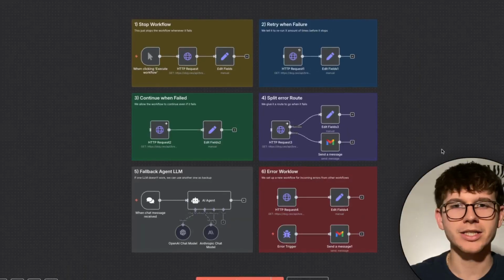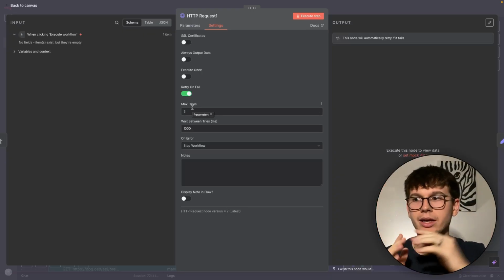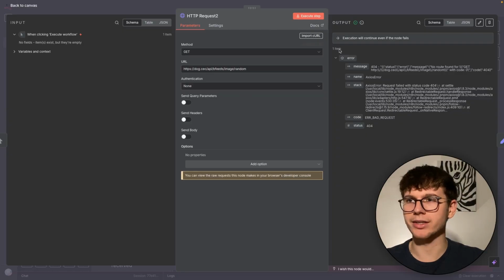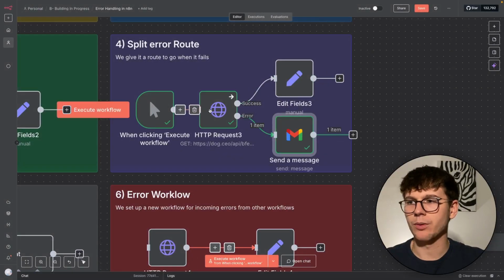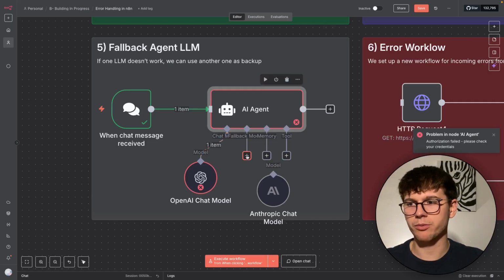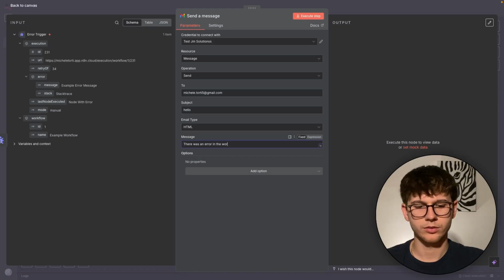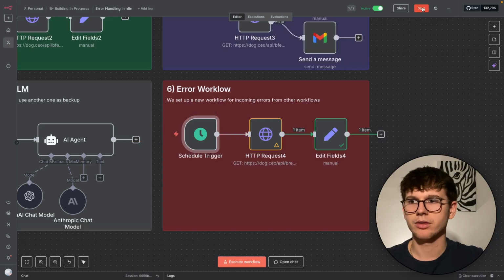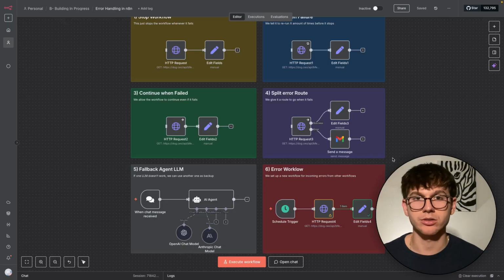Top 6 Error Handling Mistakes in n8n You Can't Ignore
Get my 1-1 support to Start and Scale your AI Agency
Get the full n8n automation blueprint for FREE in my Skool community

In this video, I'll teach you the 6 essential error handling techniques in n8n to build truly robust and scalable workflows.

We'll cover:
- How to automatically retry a step when an API temporarily fails.
- Making your workflow continue even if a non-critical step errors out.
- How to split your workflow to send an email notification when an error occurs.
- An advanced technique for AI agents with a fallback LLM (e.g., if OpenAI is down).
- How to use a dedicated Error Workflow to handle failures from all your other automations.

Timestamps
00:00 - Intro
00:27 - Method 1
01:40 - Method 2
03:27 - Method 3
04:49 - Method 4
06:59 - Method 5
08:34 - Method 6
13:09 - Outro